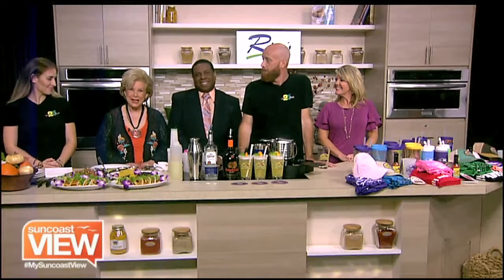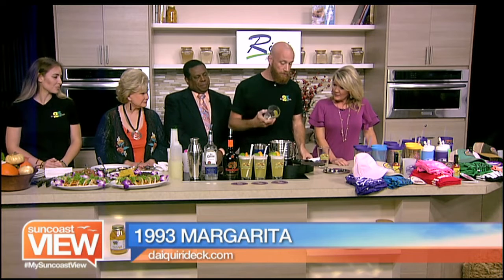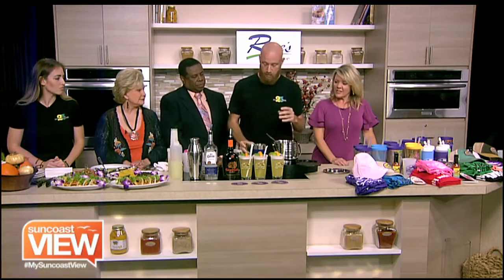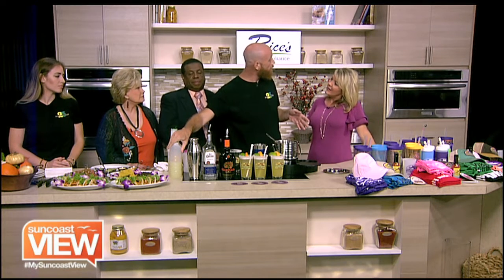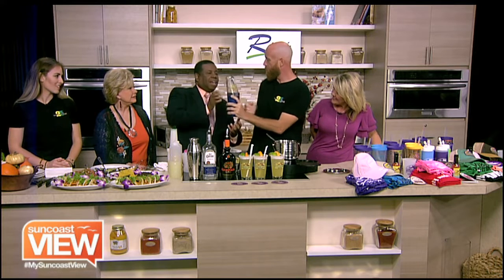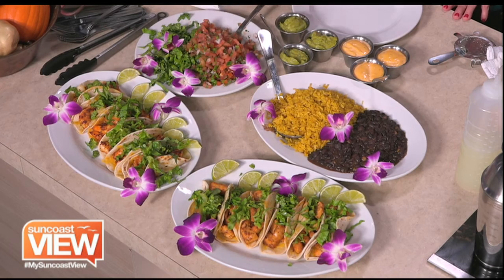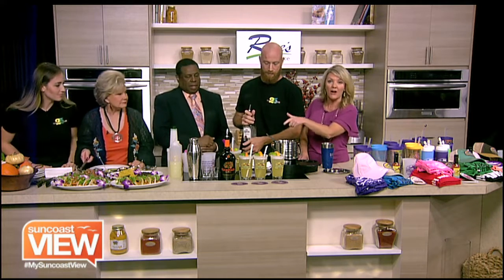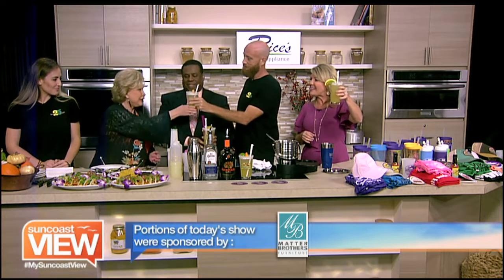Video: 1993 Margarita October 25, 2018